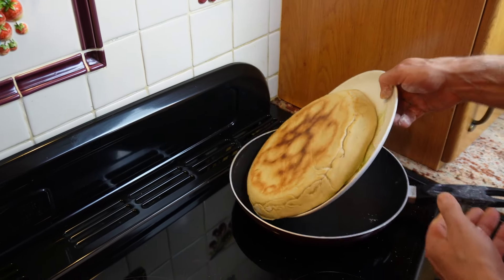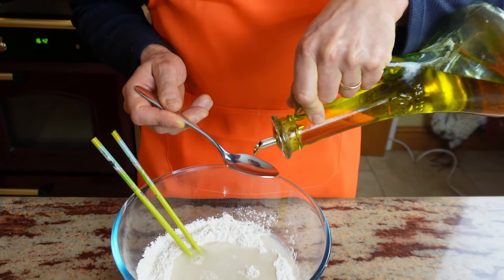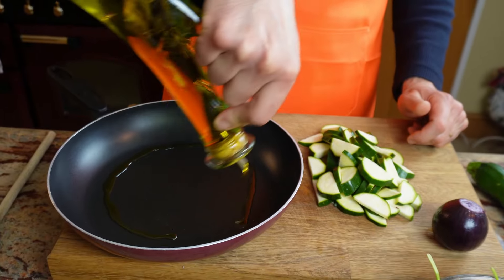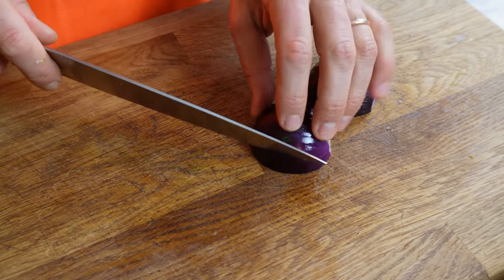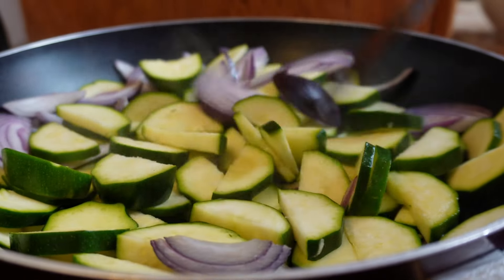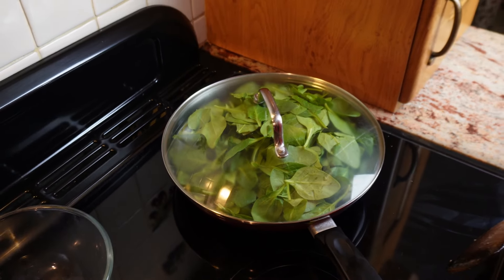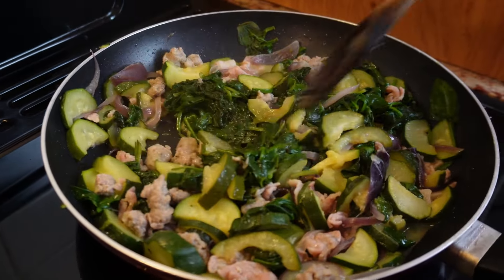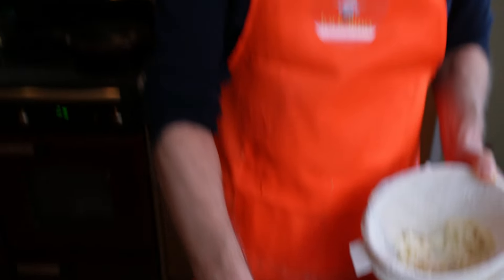Crunchy Focaccia with Sausages, Bacon & Veggies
Presenting our straightforward and satisfying "Courgette, Sausages and Bacon Focaccia." This dish brings together the simplicity of focaccia with the added flavours of sautéed courgettes and well-seasoned sausages. The result is a golden-crust focaccia with a harmonious blend of textures and savoury tastes. It's a practical and tasty solution for a quick and filling meal. Dive into the straightforward goodness of this focaccia and enjoy its no-fuss, delicious appeal.

For the dough:

350 g flour
1 teaspoon salt
½ packet instant yeast
200 ml water
2 tablespoons extra virgin olive oil

For the filling:

½ onion
1 courgette
2 handful of spinach
100 g chopped sausages
2 slices of bacon
150 g sliced cheese

Cooking Instructions:

In a bowl, combine the flour, a pinch of salt, and the yeast. Mix with your hands or, if you prefer, with a fork or wooden sticks.

In a glass, pour the water and two tablespoons of oil and give it a quick stir.

Pour the liquid over the powders and mix until completely absorbed, and the dough has taken shape.

Move to a work surface and continue kneading with your hands until you get a homogeneous and elastic ball. It will take just a few minutes. Form a ball and let the dough rest for 10 minutes, covering it with the bowl so that it doesn't dry out.

In the meantime, prepare the filling: fry the onion and the courgette cut into large pieces in a bit of olive oil. Once the onion is golden, add the sausages and the bacon and let them brown for a few minutes. After a few minutes add the spinach and put the lid on.

Cook everything for 4-5 minutes and adjust the salt if necessary. Then turn off the heat and let it cool slightly. Take the dough, knead it lightly, and divide it in two.

Take a sheet of baking paper, flour it well, and roll out the first half of the dough with a rolling pin. Do the same with the second half of the dough. We should get two discs about 3 mm thick.

Roll out a layer of cheese on the first disc, keeping about 2 cm from the edge. Add the courgette and sausage filling on top and add a second layer of cheese.

Heat a large pan with a thick bottom and, in the meantime, close the focaccia with the second disc, flipping it over and sealing the edges well to prevent the cheese from leaking during cooking.

Transfer the focaccia to the hot pan and cook for 4 minutes with the lid on and the flame at a minimum. Check the cooking occasionally, and if there is moisture inside the lid, dry it with kitchen paper.

When a golden crust has formed, turn the focaccia using the lid and cook for another 3 minutes on the other side, still covered.

Turn off the heat, let the focaccia slide onto a large cutting board, and wait a few minutes for it to cool slightly.

Cut it into slices and enjoy it while it's nice and stringy: it's a real delight!